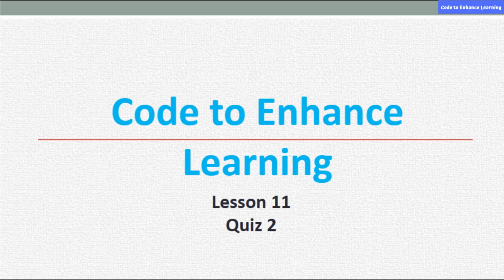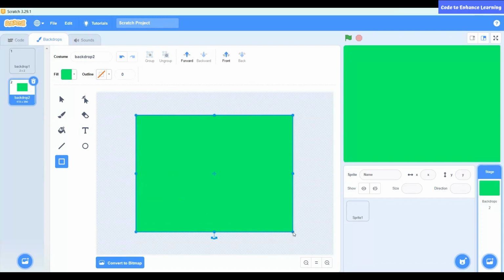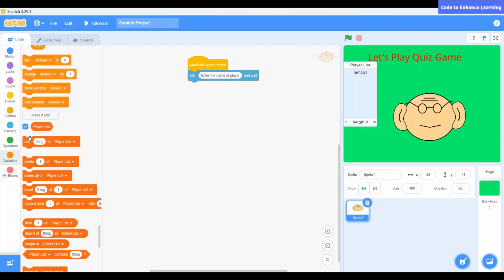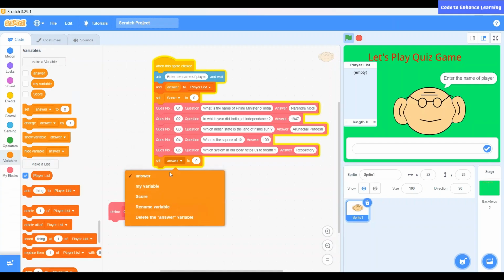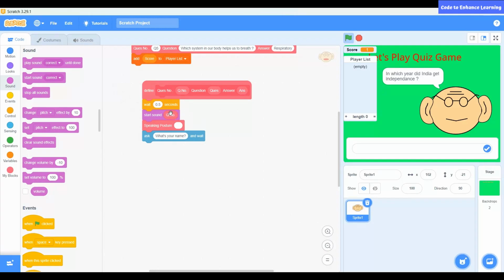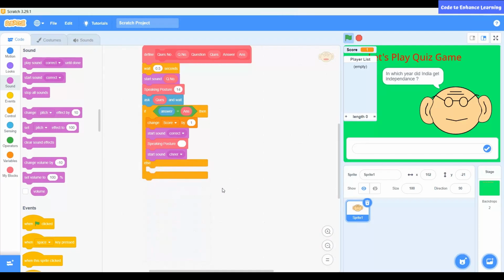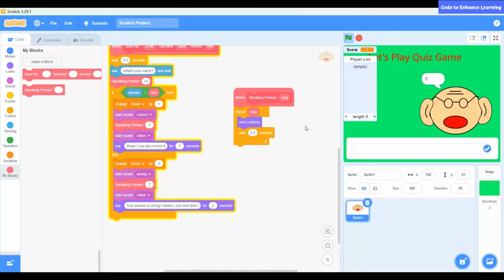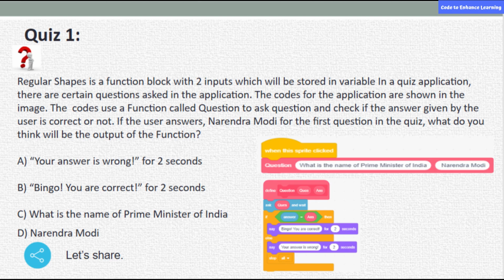Lesson 21 Quiz 2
"Welcome to the ""Code to Enhance Learning"" video series, designed to introduce beginners to coding through the Scratch platform! In this lesson, students will create a fun and interactive quiz project using functions. Students will learn to structure their code step by step and apply logical thinking throughout the quiz-building process.

During this session, learners will explore the concept of functions and follow guided instructions to build a quiz. By the end of the lesson, they will have created a quiz that responds accurately to user inputs.

Perfect for kids, this lesson is tailored for educators or anyone curious about learning to code from scratch. We encourage teamwork—watch in pairs and discuss each step together for the best experience. By the end of the series, learners will have built a strong foundation in programming, setting them up for success in the CEL Kids Hackathon, an annual coding event for students in grades 4-9.